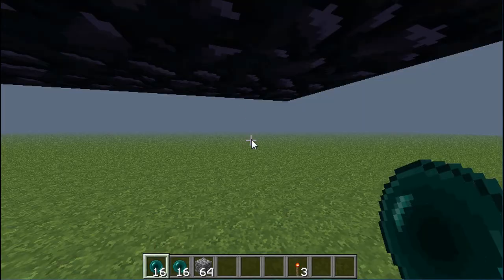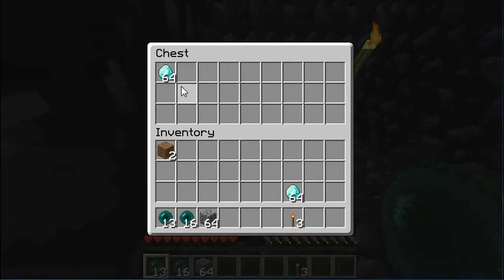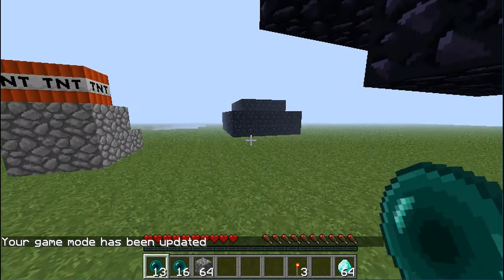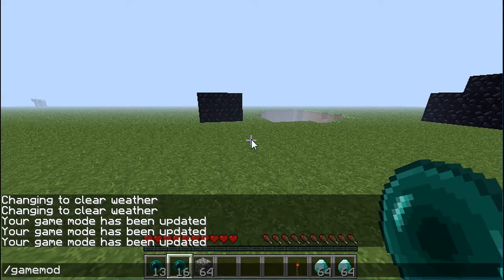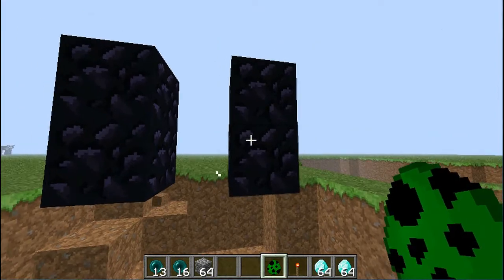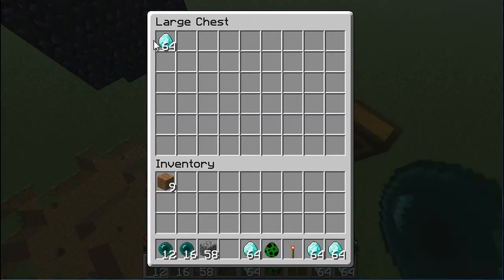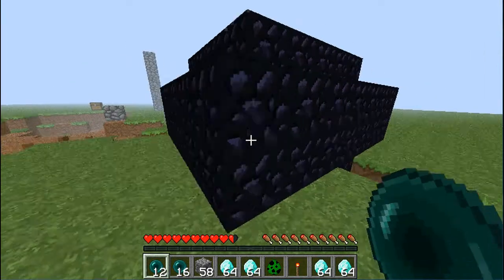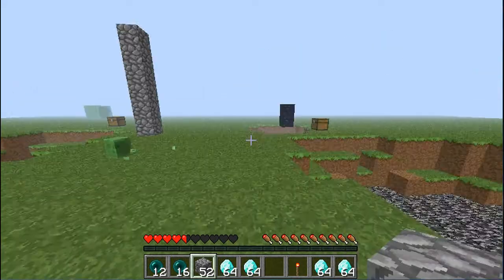minecraft how to raid easy bases!!